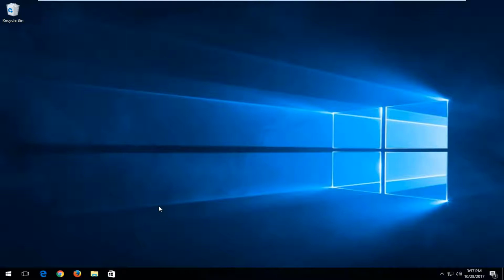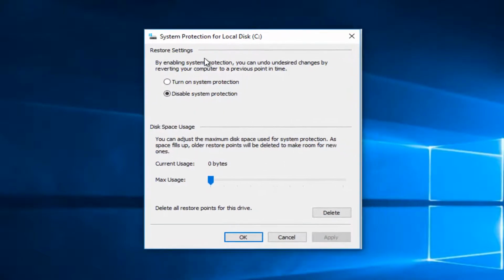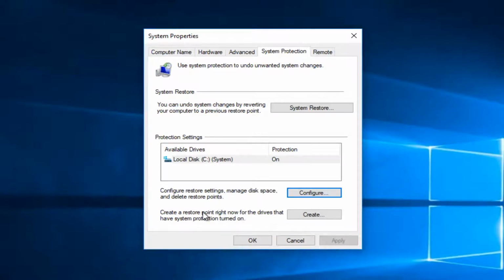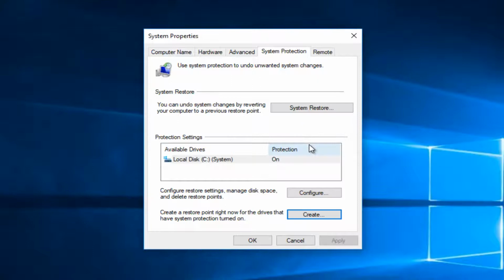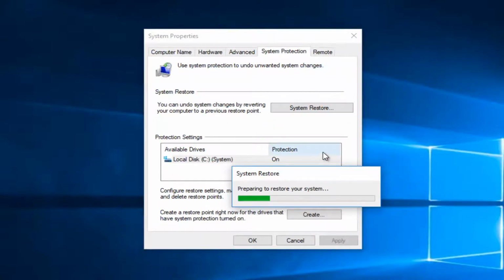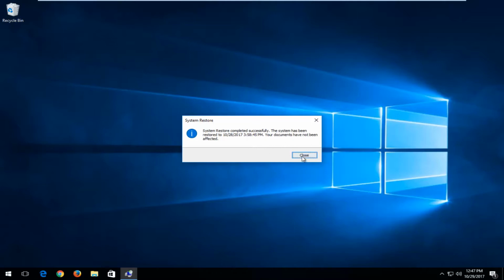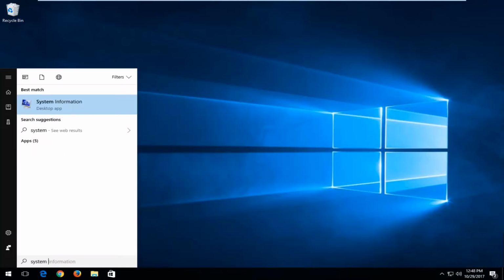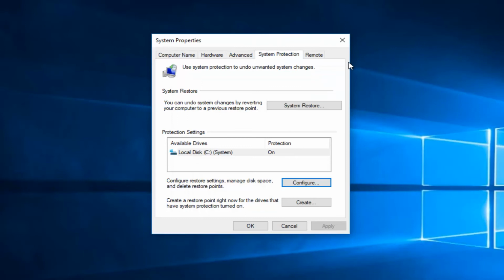Windows 10- How to Enable, Create and Perform a System Restore Point Free and Easy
Everything you need to know about system restore in your Windows computer.

Topics addressed in this tutorial:
system restore Windows 10 safe mode
system restore advanced recovery method Windows 10
system restore boot Windows 10
system restore hp Windows 10

System Restore is a Windows feature that can help fix certain types of crashes and other computer problems. Here’s how it works, how to set it up, and how to use it when things go awry.

What Is System Restore?

When something goes wrong on your system as a result of a bad piece of software–maybe an app you installed, or a driver that broke something important–it can be hard to fix. System Restore lets you restore your Windows installation back to its last working state.

It does this by creating “restore points” every so often. Restore points are snapshots of your Windows system files, certain program files, registry settings, and hardware drivers. You can create a restore point at any time, though Windows automatically creates a restore point once per week. It also creates a restore point right before a major system event, like installing a new device driver, app, or running Windows update.

Then, if something goes wrong, you can run System Restore and point it to a recent restore point. It will reinstate those system settings, files, and drivers, returning your underlying Windows system to that earlier state.

Windows Restore can also be really useful for undoing the damage caused by a misbehaving app or Windows update. Sometimes, apps and updates can cause problems with other apps or even system components and simply uninstalling the app might not reverse the damage. Restoring to a point before the app was installed, however, can often clear up the problem.

System Restore is different than making backups–it specifically works on the underlying Windows system, rather than everything on your hard drive. As such, System Restore does not save old copies of your personal files as part of its snapshot. It also will not delete or replace any of your personal files when you perform a restoration. So don’t count on System Restore as working like a backup. That isn’t what it’s intended for. You should always have a good backup procedure in place for all your personal files.

How Does Using System Restore Affect My Apps?

When you restore your PC to an earlier restore point, any apps you installed after that point will get uninstalled. Apps that were installed when that restore point was created will still be in place. Apps that you uninstalled after making that restore point will get restored, but with a very big caveat. Since System Restore only restores certain types of files, programs that get restored often won’t work–or at least, work properly until you re-run their installers.

How to Enable System Restore

For many people, System Restore protection is turned on by default for your main system drive (C:) and not other drives on your PC. For others, System Restore is not enabled by default for any drives. Right now, there’s no consensus for why this happens. It does not appear related to whether Windows was installed fresh or upgraded, how much disk space you have available, what type of drives you have, or anything else we can figure out.

If you want to be protected by System Restore, you should absolutely turn it on for at least your system drive. In most cases, that’s all you need, since all the things System Restore protects tend to be located on the system drive anyway. If you want to turn on System Restore protection for other drives–say, for example, you install some programs to a different drive–you can do that too.